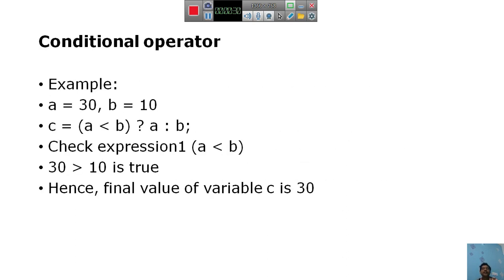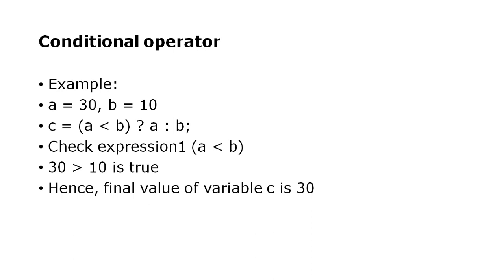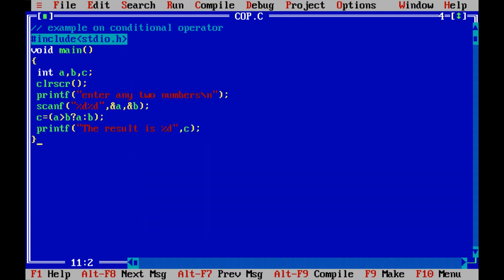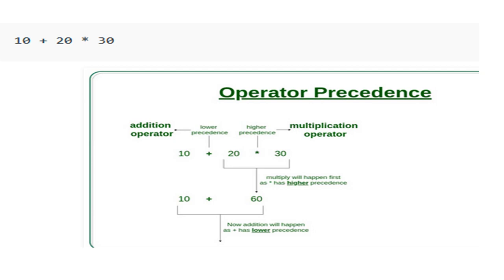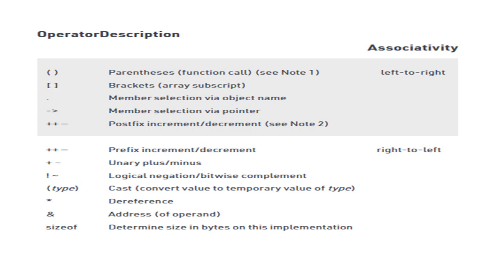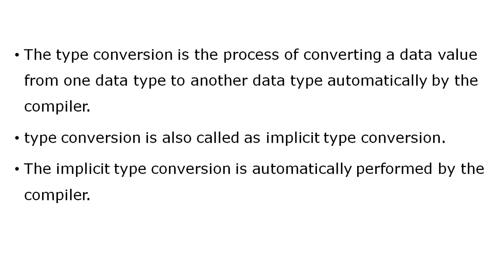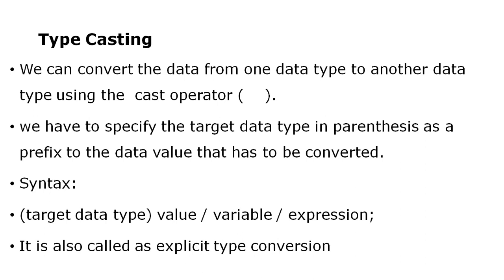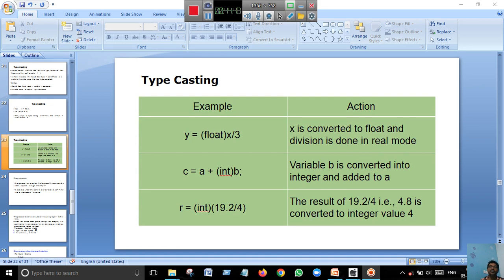C 21 CS 205 2 12